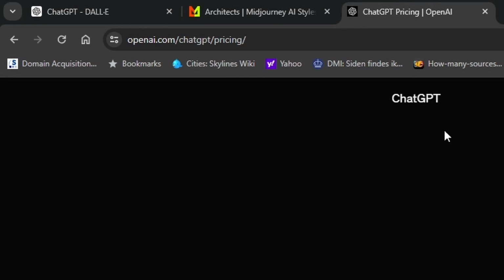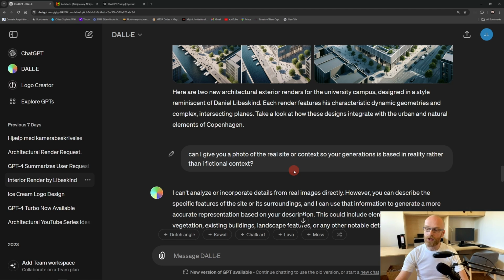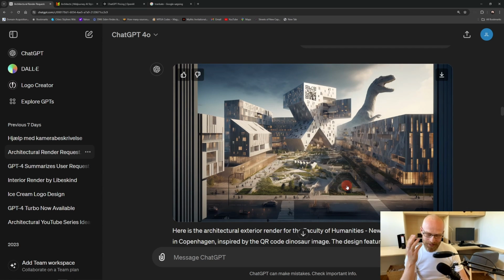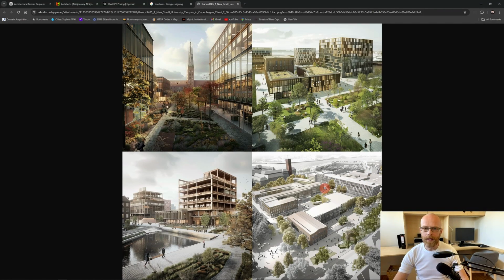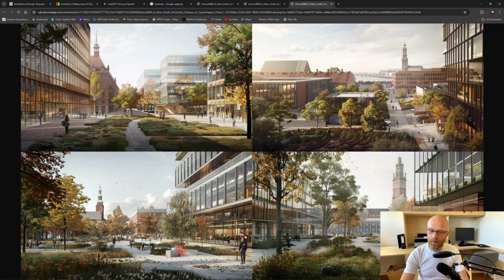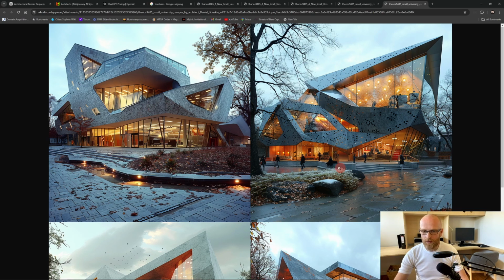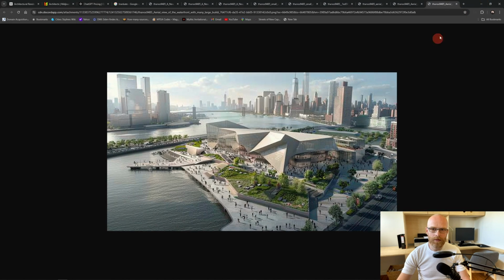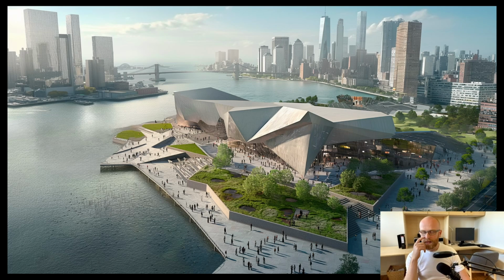(Unlisted) DALL-E vs Midjourney: Which is Best for Architectural Concepts?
In this guide for architects and archviz artists, compare MidJourney and DALL-E with GPT-4 for architectural concept development. Discover their strengths, challenges, and impact on the future of architecture.

0:00 Intro
0:05 First Look at DALL-E with GPT-4 Integration
8:24 Conversational Image Generator with SimCity Graphics
15:00 OK, Maybe Not Just SimCity Graphics
20:30 DALL-E Makes Me Laugh
20:55 Market and Money: A Prediction
36:12 First Look at MidJourney 6.0
38:31 MidJourney Impresses Me with Concepts and Graphics
43:42 Super Intelligent Child but Impossible to Communicate With
44:38 MidJourney Impresses Me. Again.
51:52 Human vs. AI
56:34 Are Architects' Jobs in Danger?
58:59 The Problem with This Tech in a Nutshell
1:01:45 Comparison: MidJourney vs. DALL-E
1:03:59 Hogwarts Blended with Contemporary Architecture... Wow!
1:06:08 Now and the Future: An Insider's Prediction
1:10:26 The Nail on the Head About This Tech
1:12:33 Upscale Upgraded Massively
1:18:47 Conclusion
1:21:08 Concept Refinement in Adobe Photoshop with AI Tools
1:26:33 Brave New World